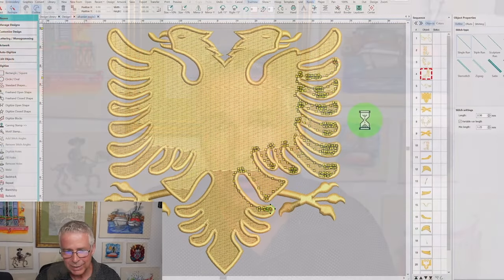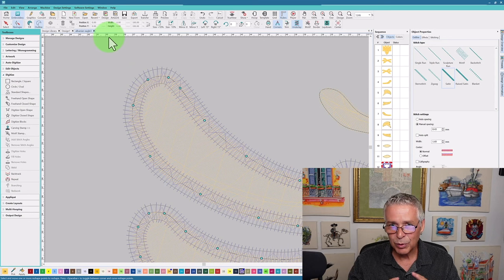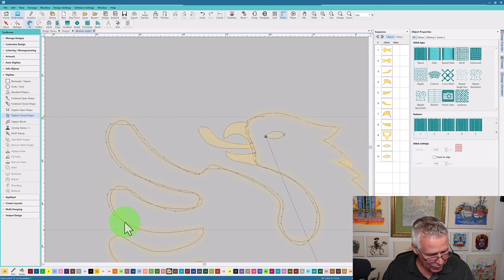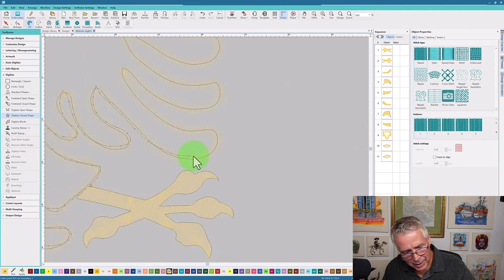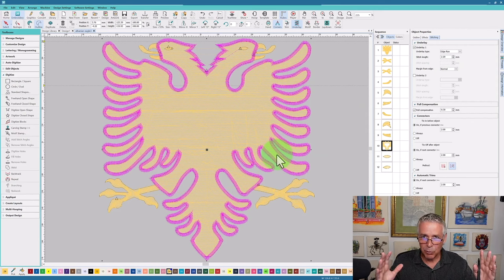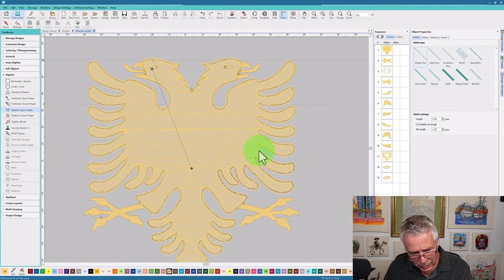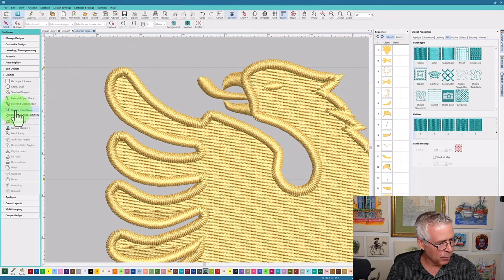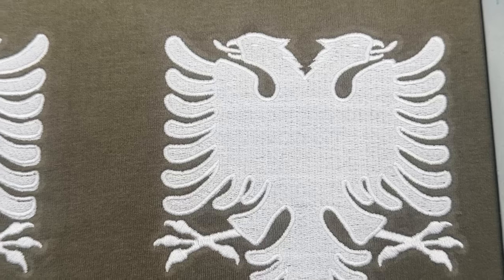Digitizing Techniques for Better Embroidery Designs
Join John for an embroidery theory packed video!  If you're a new digitizer, you've likely heard the words, "what you see onscreen and what you get when it embroiders are two different things." - This is the perfect example as we dive into a seemingly simple design that unfolds into valuable lessons on pull compensation, underlay, density, stitch length, and direction.

Welcome to the wonderful world of embroidery, where the foundational rules always bend and shift depending on the factors at play; such as placement, fabric types and application. Get ready to elevate your embroidery game with this video!